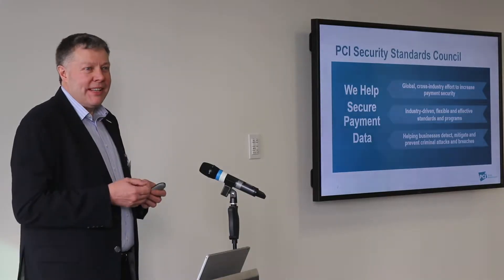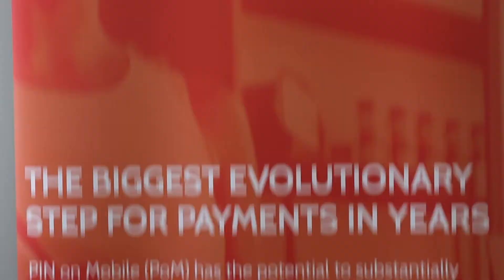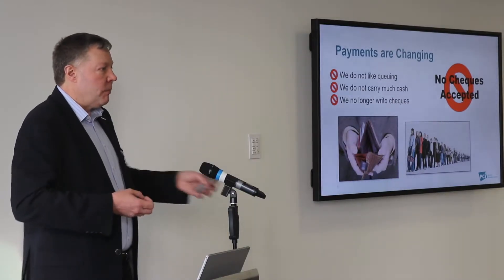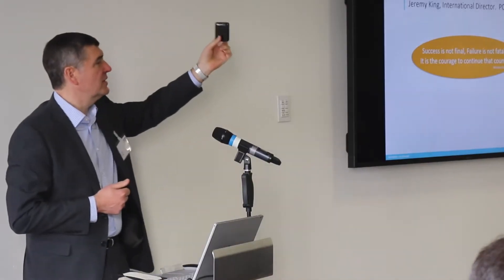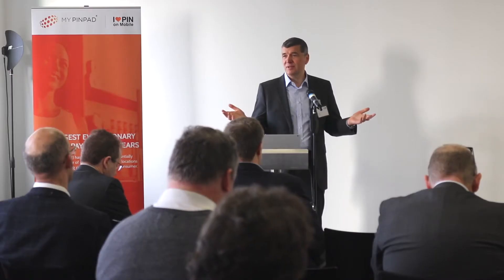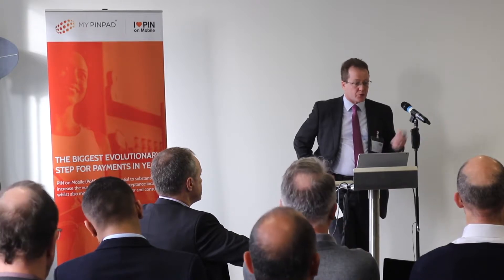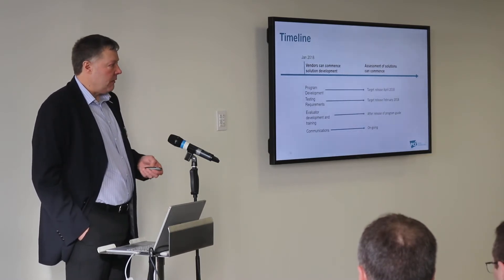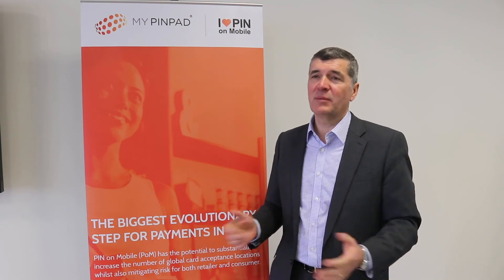MyPinPad PIN on Mobile event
MYPINPAD, PCI, Consult Hyperion discuss the latest standard for software-based PIN on Mobile authentication on COTS devices such as mobile phones and tablets. Also known as PIN on Glass, this is a major development in payments and will allow merchants to accept card payments on their own mobile phone.

Filmed by John Storton